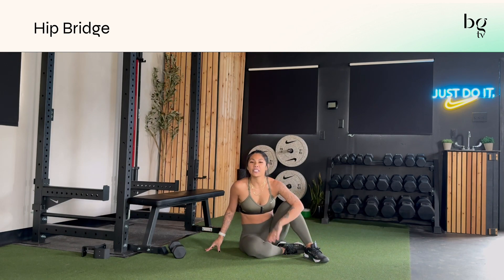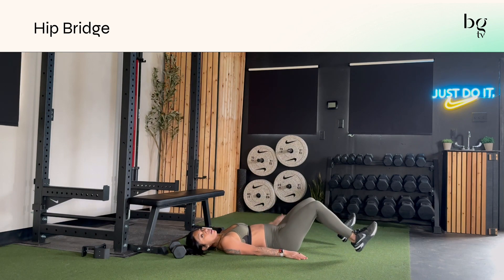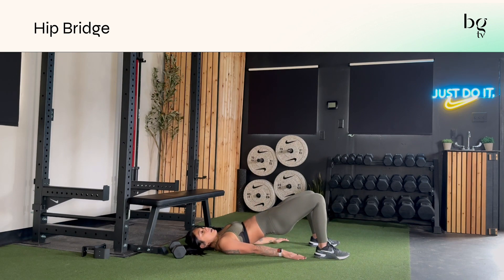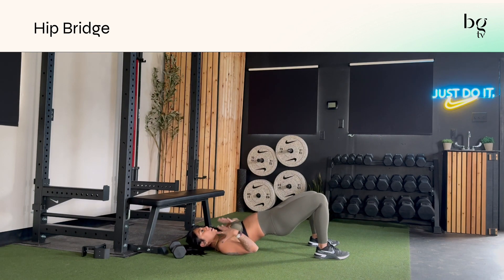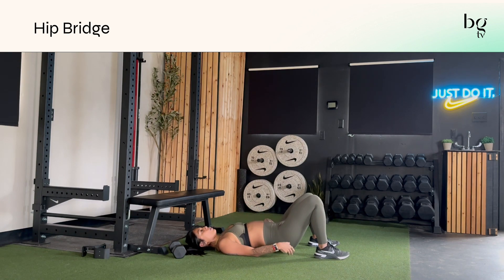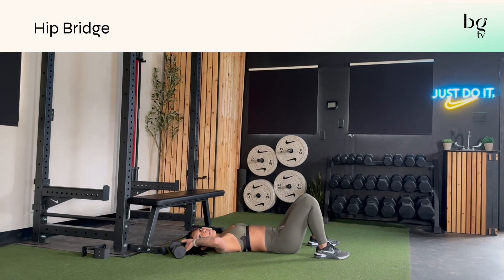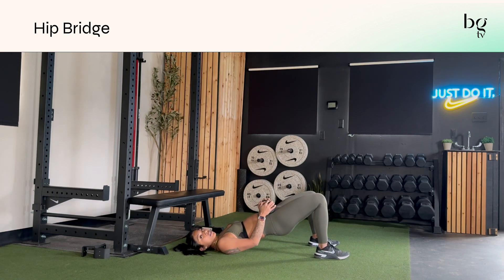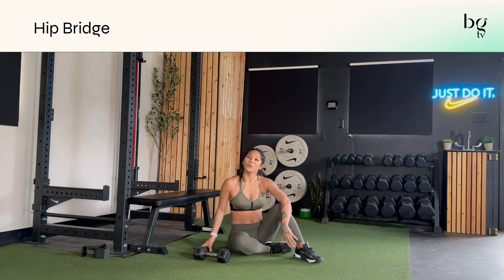Hip Bridge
Hip Bridge is a great lower body exercise. Variations include bodyweight or with dumbbells. You do not need any equipment for this exercise.